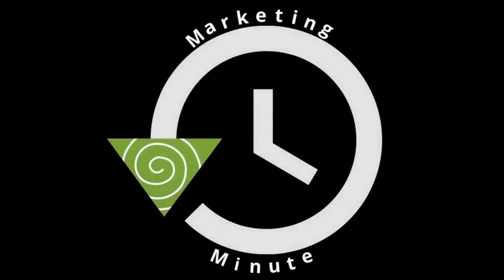Marketing Minute: Logos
Why having a logo within your company is so important!